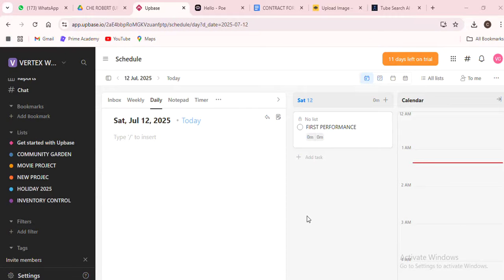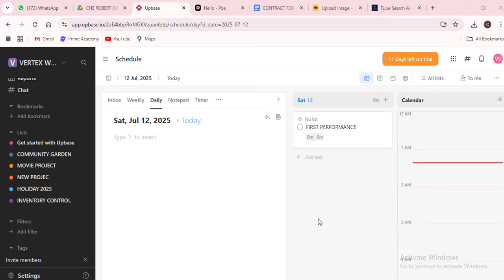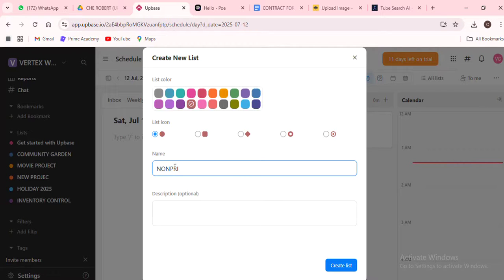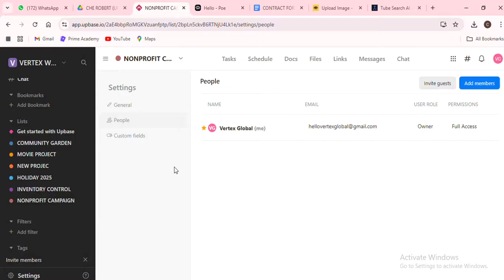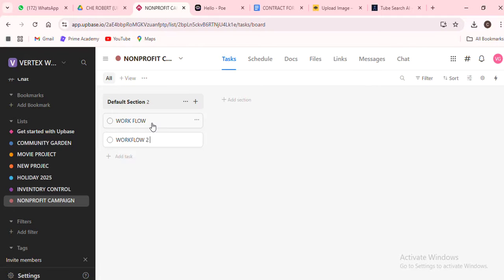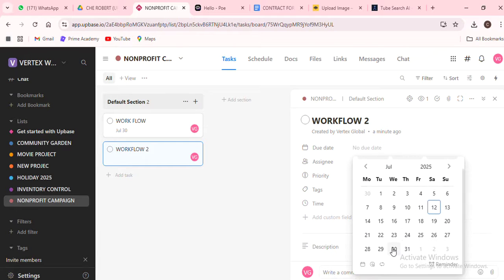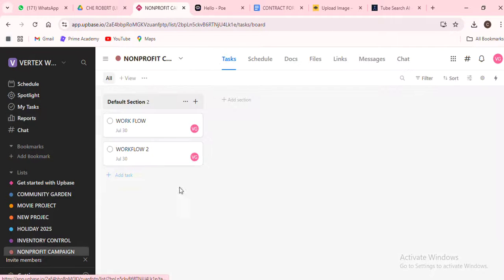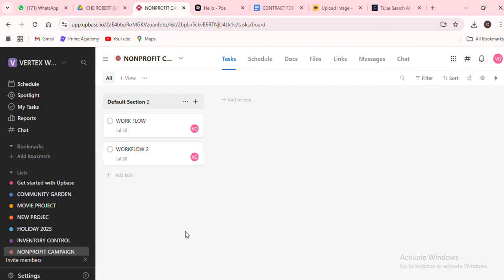How To Use UPBASE For Nonprofit Campaign Planning (Complete 2025 Guide)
Welcome to this comprehensive How To Use UPBASE For Nonprofit Campaign Planning (Complete 2025 Guide) tutorial! In this detailed guide, I'll walk you through everything you need to know about How To Use UPBASE For Nonprofit Campaign Planning (Complete 2025 Guide).

 What You'll Learn in This How To Use UPBASE For Nonprofit Campaign Planning (Complete 2025 Guide) Tutorial:
• Complete step-by-step instructions for How To Use UPBASE For Nonprofit Campaign Planning (Complete 2025 Guide)

Whether you're a complete beginner or looking to improve your skills, this How To Use UPBASE For Nonprofit Campaign Planning (Complete 2025 Guide) tutorial covers everything from basic concepts to advanced strategies. I've designed this guide to be easy to follow, practical, and immediately actionable.

 Why This How To Use UPBASE For Nonprofit Campaign Planning (Complete 2025 Guide) Tutorial is Different:

 Perfect for:
• Beginners who want to learn How To Use UPBASE For Nonprofit Campaign Planning (Complete 2025 Guide) from scratch

Don't forget to LIKE this video if it helped you learn How To Use UPBASE For Nonprofit Campaign Planning (Complete 2025 Guide) and SUBSCRIBE for more in-depth tutorials like this one!

Questions? Drop them in the comments below! I read every comment and try to respond to as many as possible.

• Share with anyone who might benefit from learning How To Use UPBASE For Nonprofit Campaign Planning (Complete 2025 Guide)